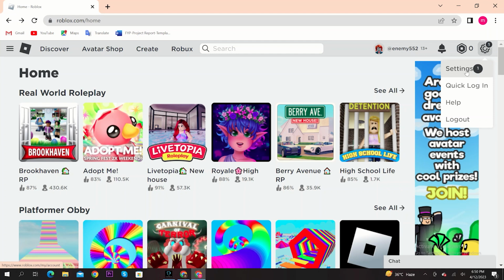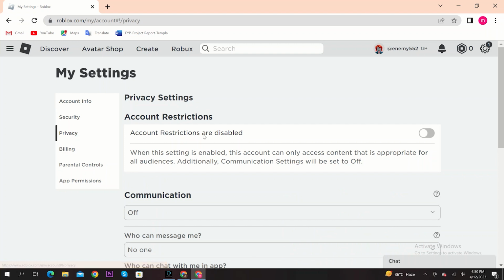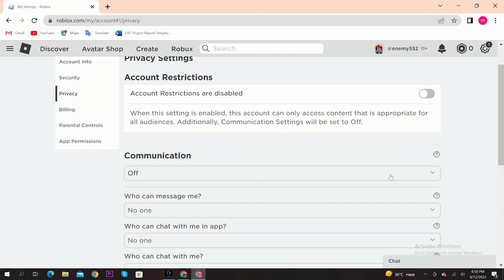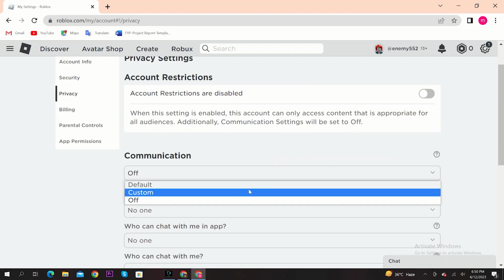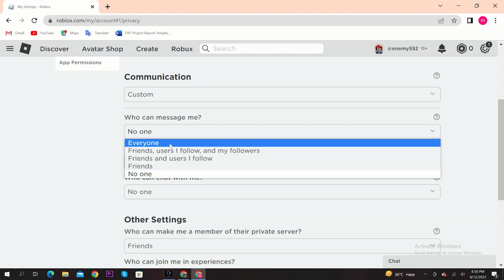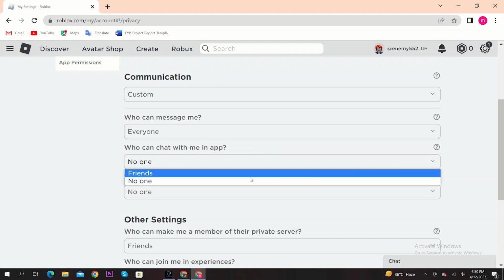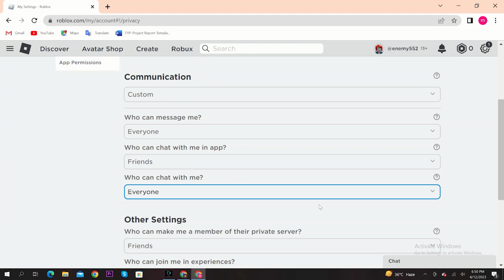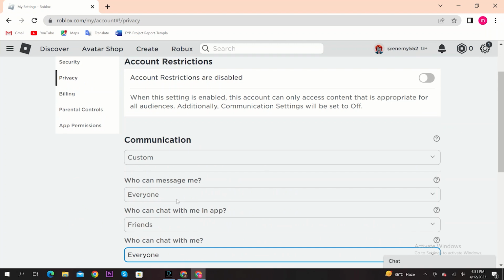How To Fix Your Chat Settings Prevent You From Sending Messages In Roblox (2023)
In this tutorial, you will learn How To Fix Your Chat Settings Prevent You From Sending Messages In Roblox in easy steps by following this super helpful tutorial to get a solution to your problem!!